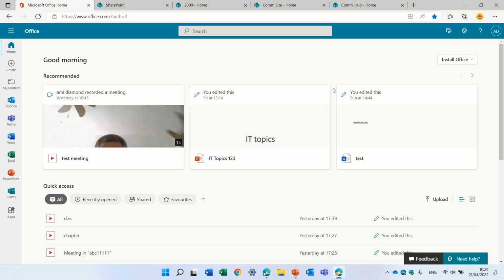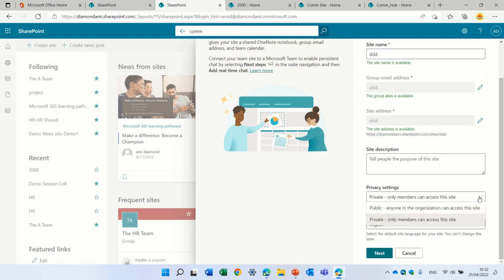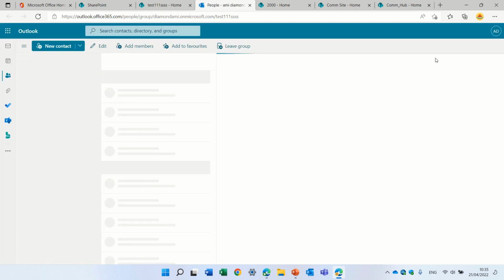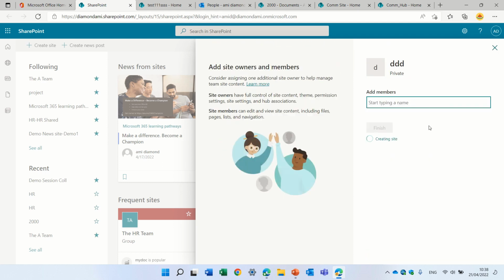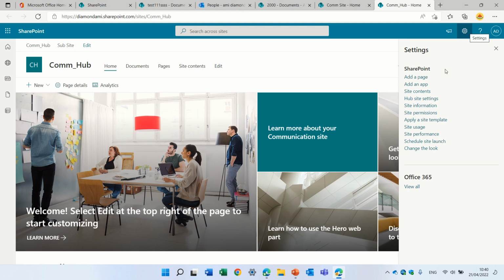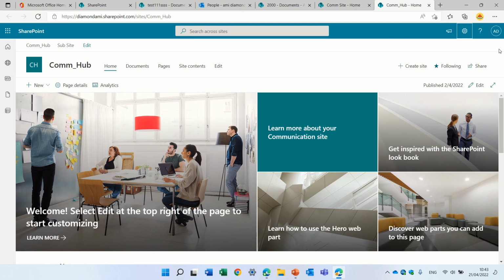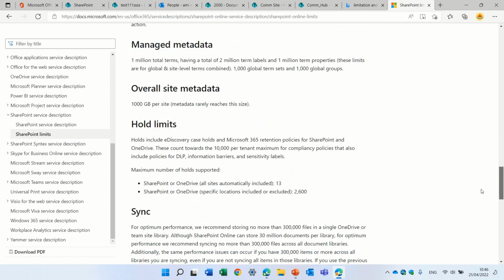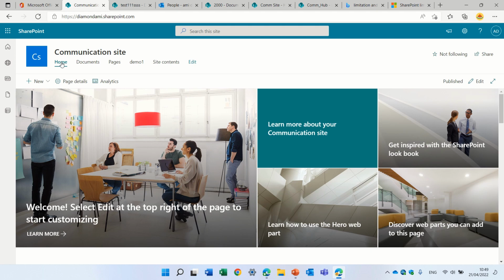20 things to consider before creating a SharePoint site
0:00    intruduction
0:50    What Type of Site – teams Site or communication?
3:10    Will the Site be Private or public ?
4:27     I want to connect the Site to Microsoft Teams
5:40     Do I want to collaborate with external partners
7:00     Will there be a migration project or just manually upload
7:45     How many documents do I plan to upload to the document libraries
8:45     What's the estimate of Storge volume that I plan to upload to the Site.
9:46     Do I have any process that I need automation (like approval process)
10:08   Do I need to give different permission to different people or roles
10:30   Do I want to Sync the file to Desktop via OneDrive
11:00   Do I need the Site to Hub Site ? should it be connected to other hubs
12:20   Do I what to use Manage metadata ?
12:47   Do I want to set up Site Content Types? or Site Columns
13:15   Who is the Site Owner and member?
13:55  Have the users got the appropriate knowledge and training? Where has the data been stored before?
14:48   Do we use one Site Template or can the user change it to his own
15:37  Am I am aware of the limitations and boundaries of SharePoint Sites
17:52   Should the Site support multiple languages? what should be the Default
19:50   Do I have a Governance plan ?
20:01   Do I have any champion's in the team that be The Site Admin